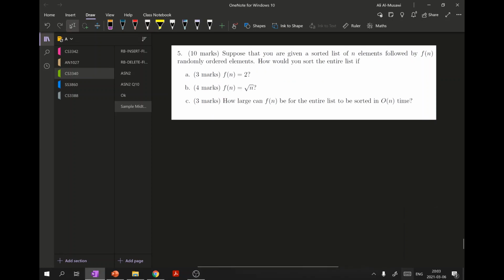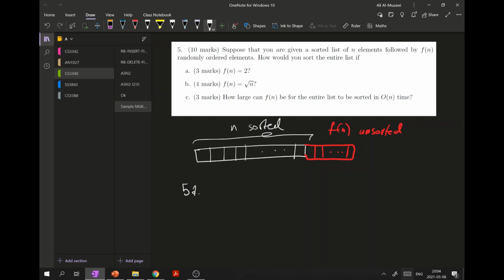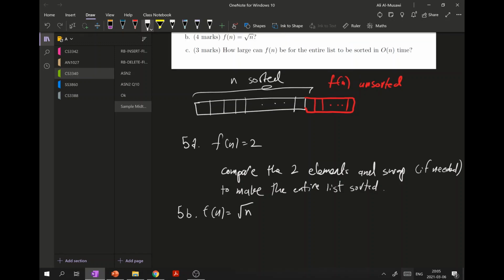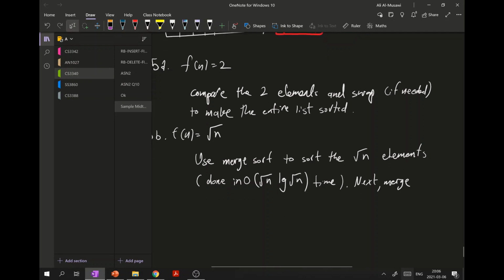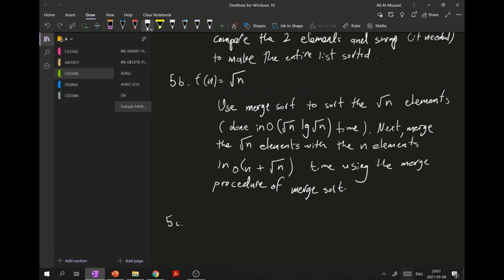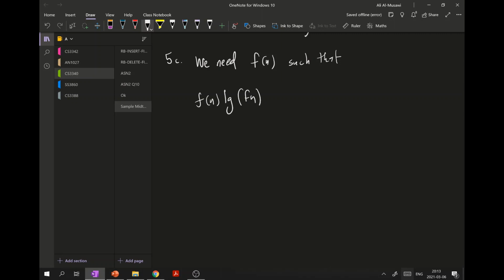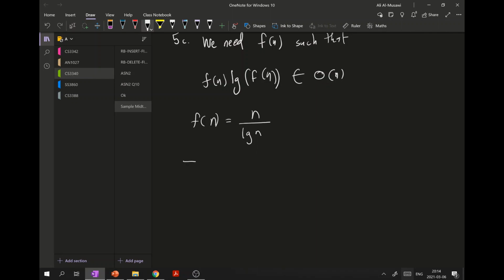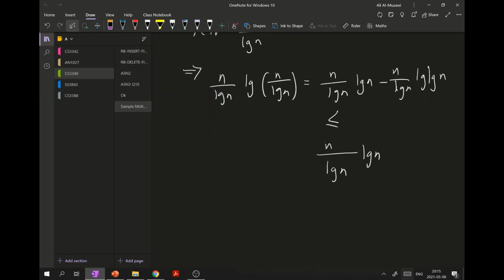CS3340B Sample Midterm Q5